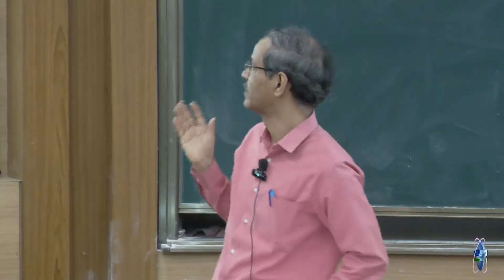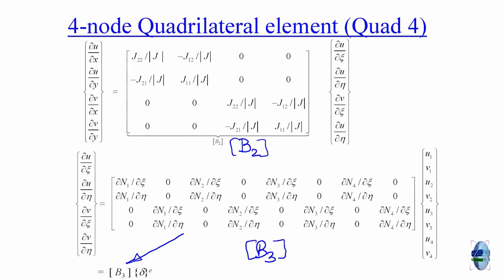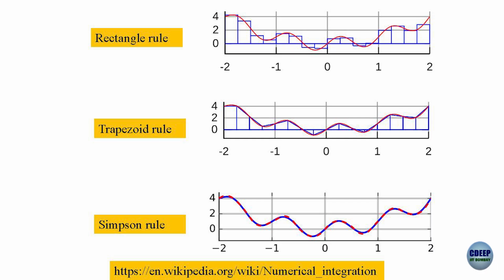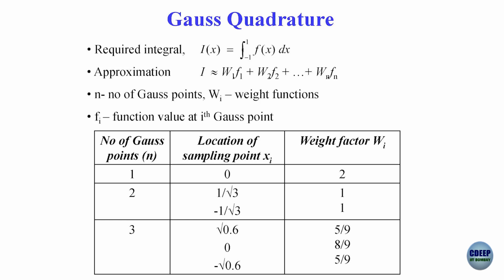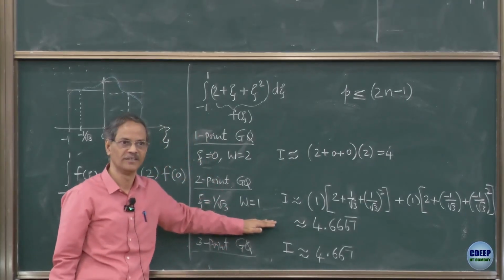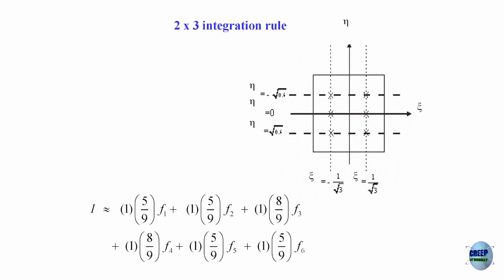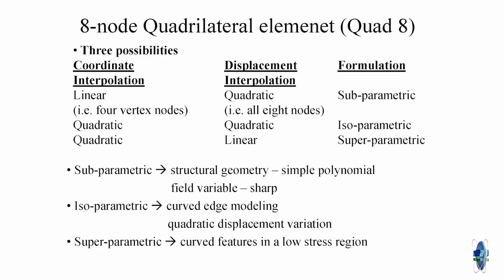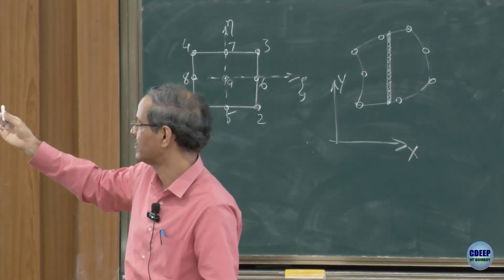ME613 L14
Finite Element and Boundary Element Methods